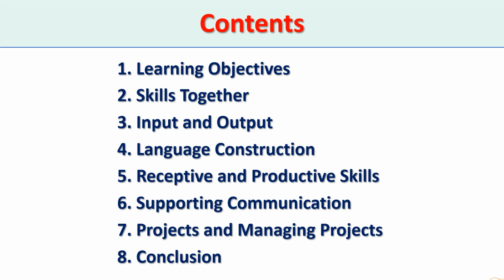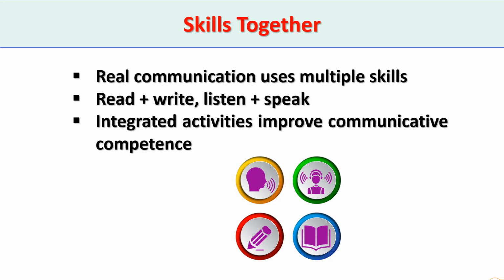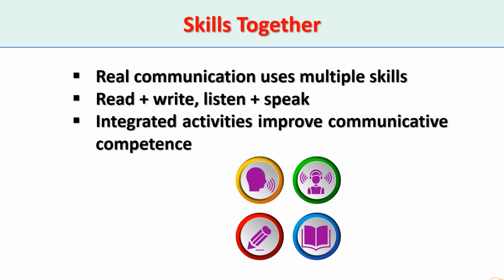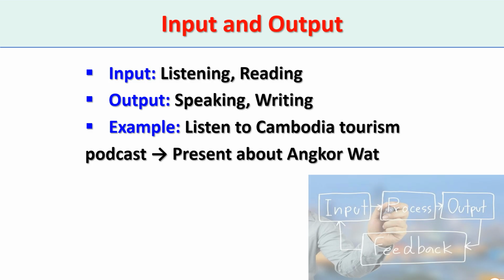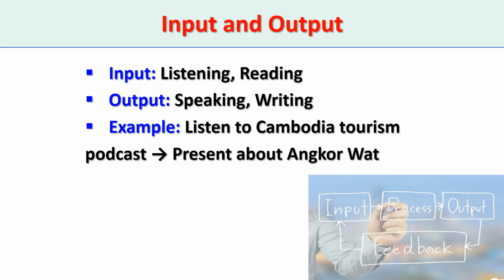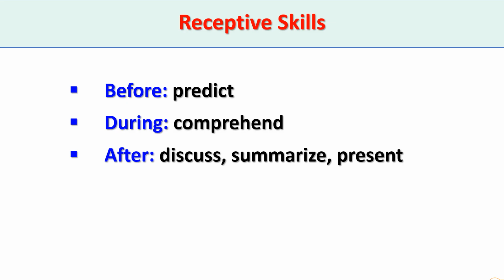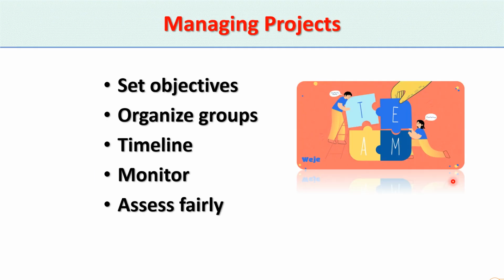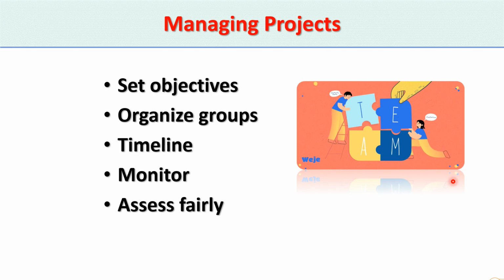12. M.A. in TESOL: Unit 12: Teaching Language Skills